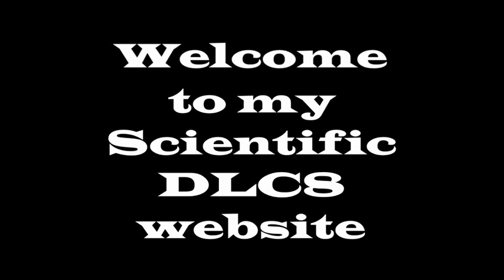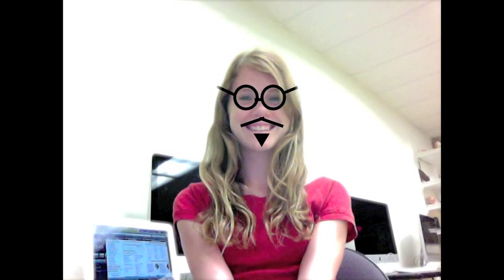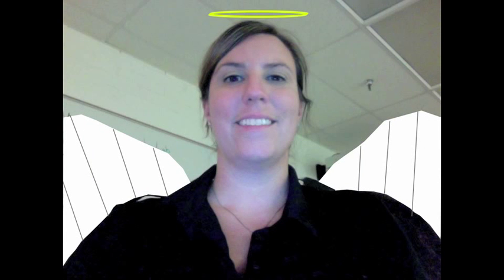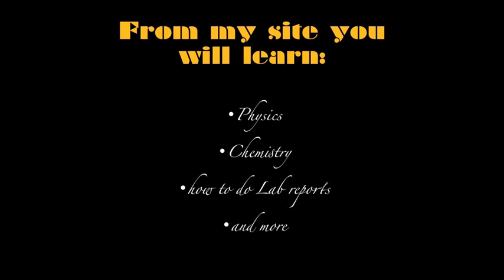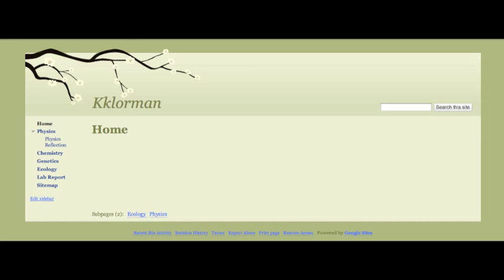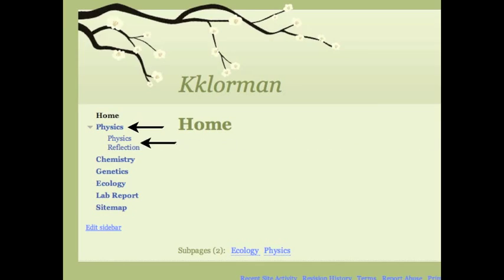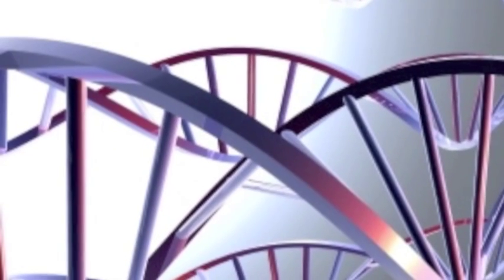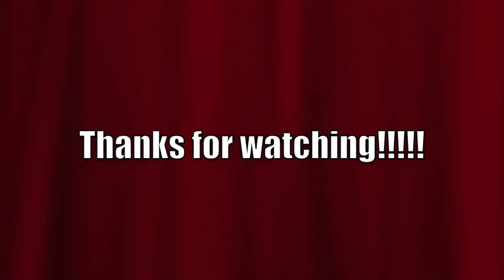Kim's Welcome Video